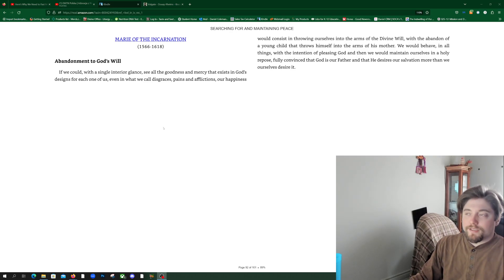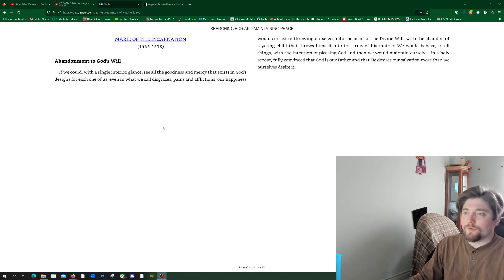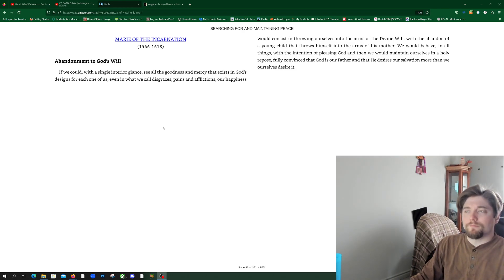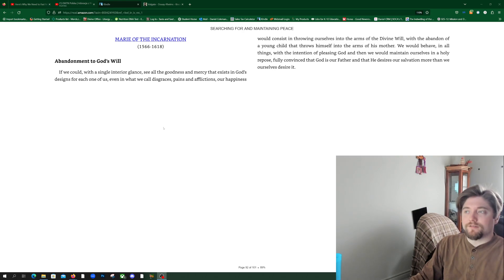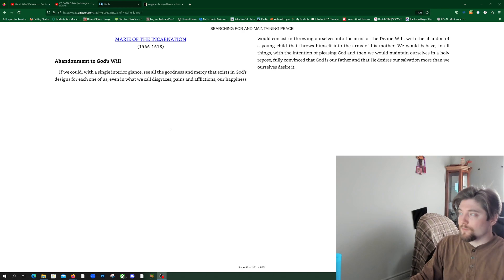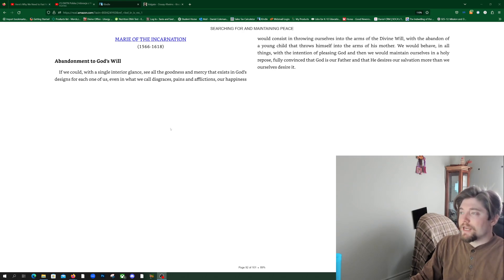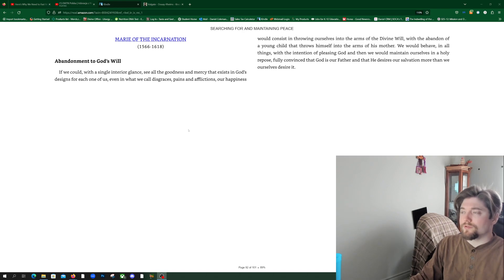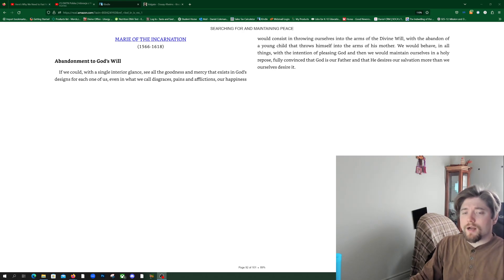SFAMP PT3 Marie Of The Incarnation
A Reverent Recitation of Rev. Jacques Phillipe's well regarded and much renowned simple work, "Searching for and Maintaining Interior Peace".